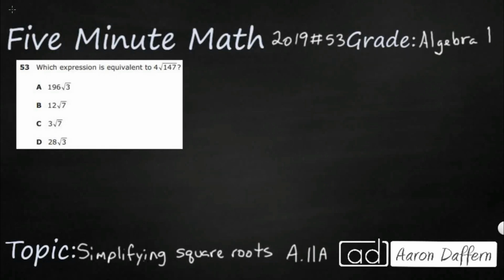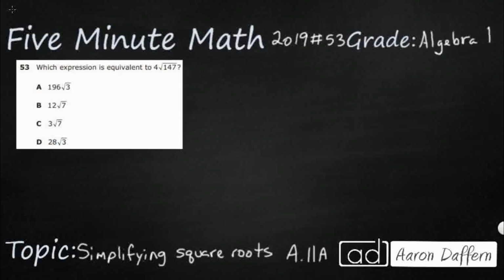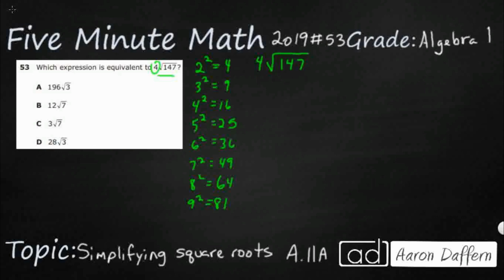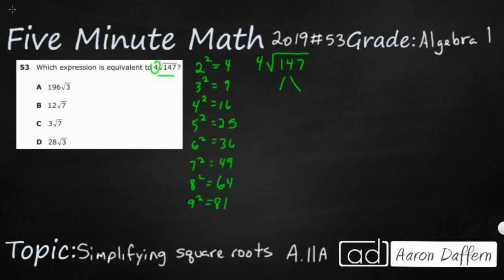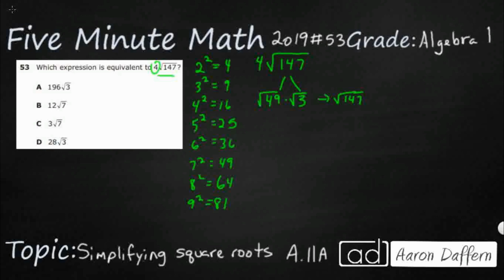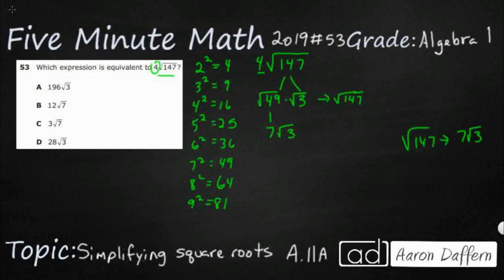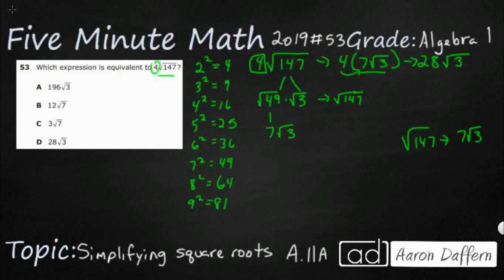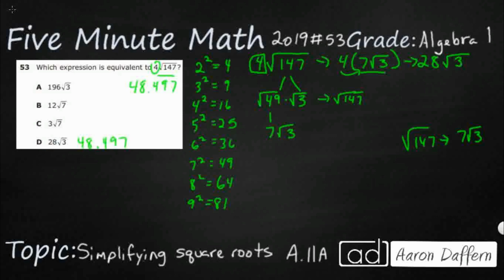Algebra 1 STAAR Practice Simplifying Square Roots (A.11A - #3)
Practice simplifying numerical radical expressions involving square roots with a test item from the 2019 released STAAR test (#53 - A.11A)